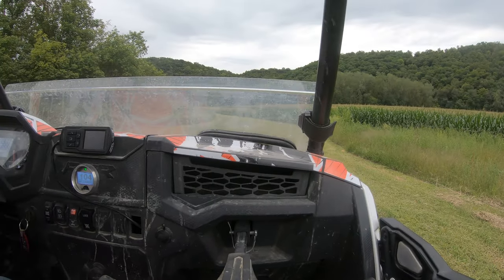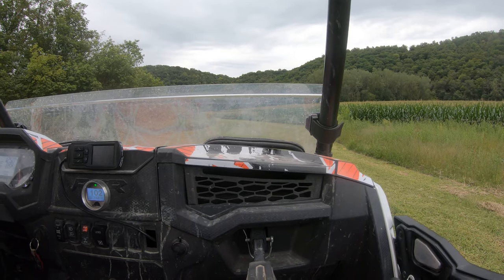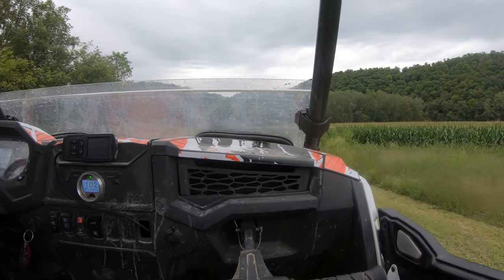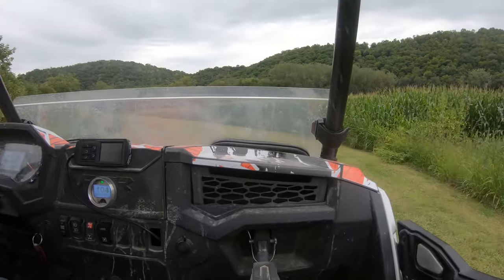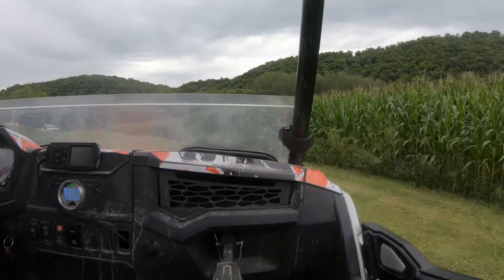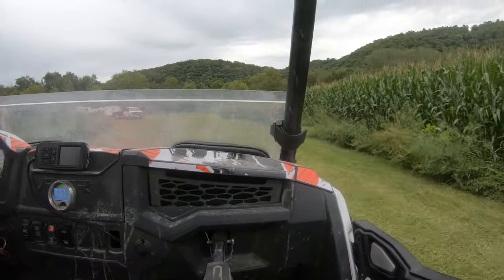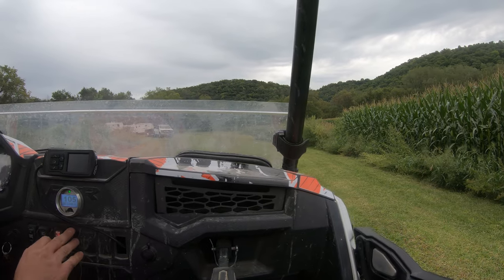AFTERMARKET ASSASSINS LAUNCH CONTROL TURBO RZR!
Aftermarket assassins launch control on my stage 6 big turbo rzr!  This cut the turbo lag by a ton off the line!   Cant wait to get some more seat time with this.  I still need to get my clutch weights adjusted as they are already maxed out.